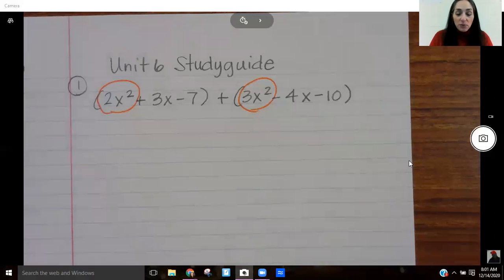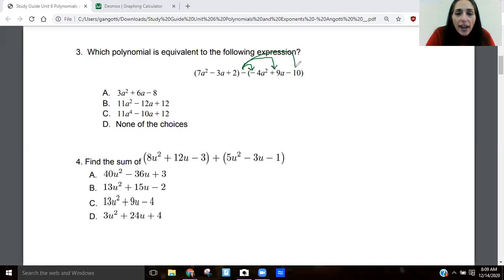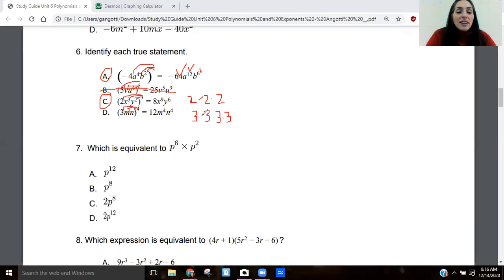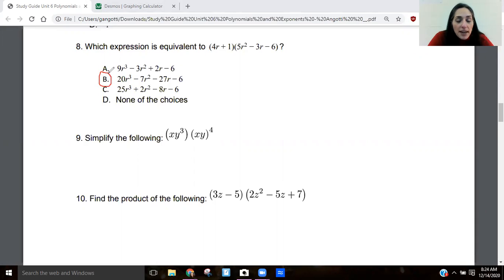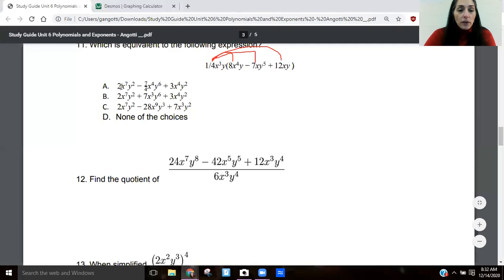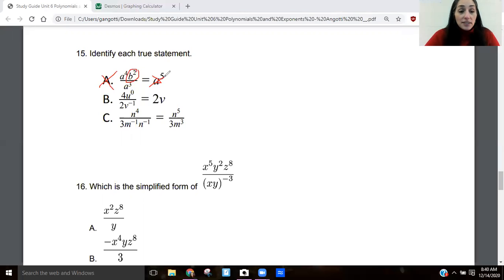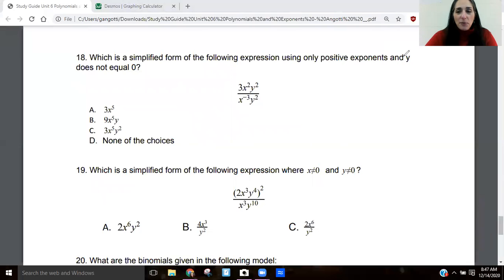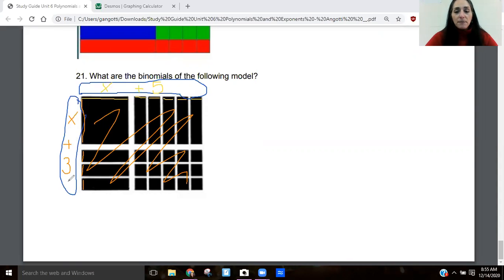Unit 6 Studyguide Exponent Rules